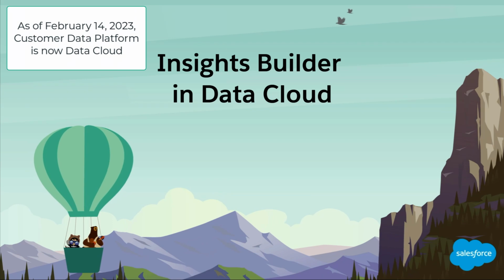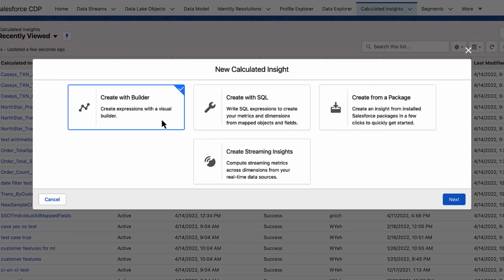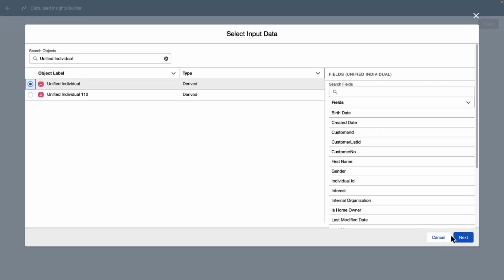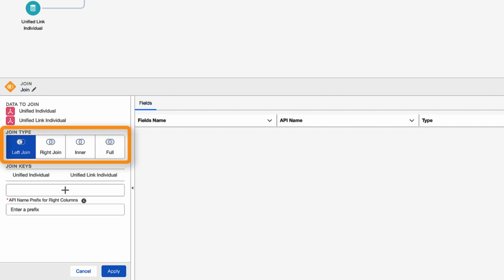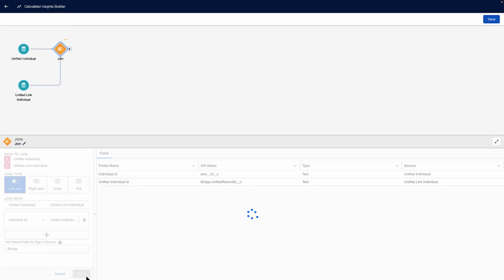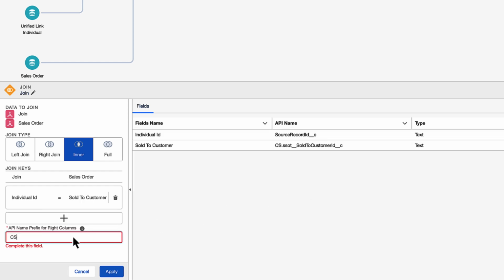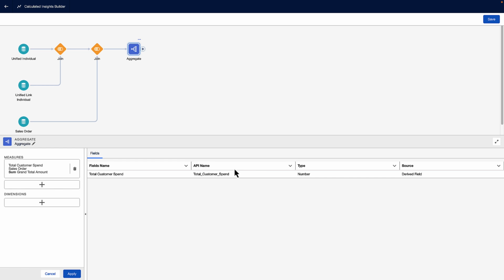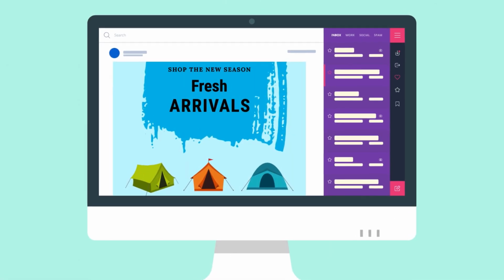Insights Builder in Data Cloud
Use Insights Builder in Data Cloud to build insights without using SQL.